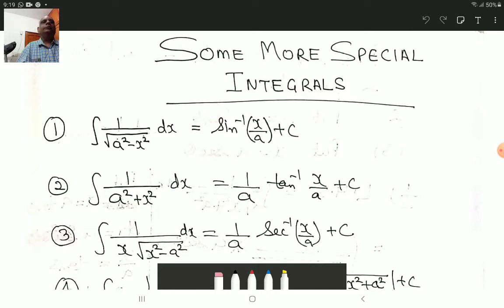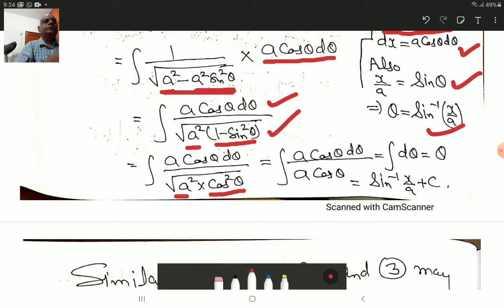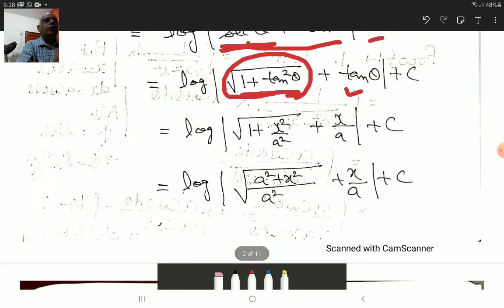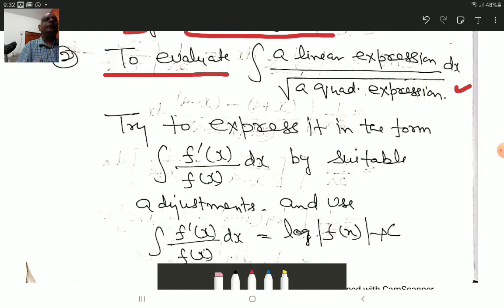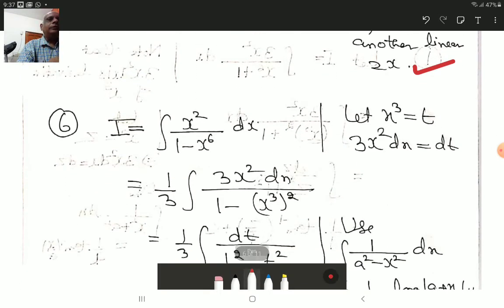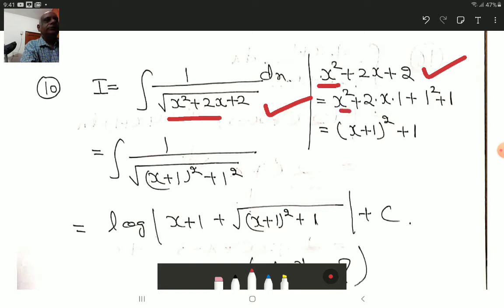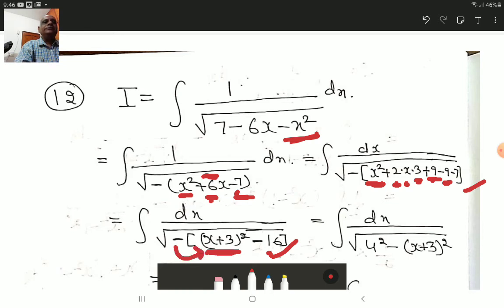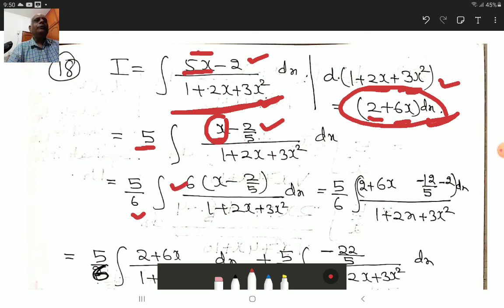Mathematics class 12 Some special integrals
pdf